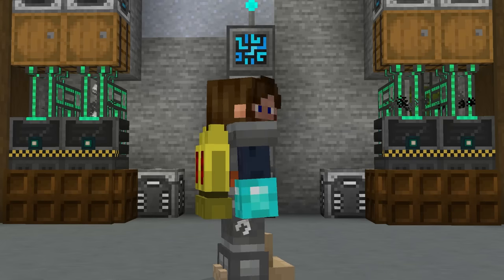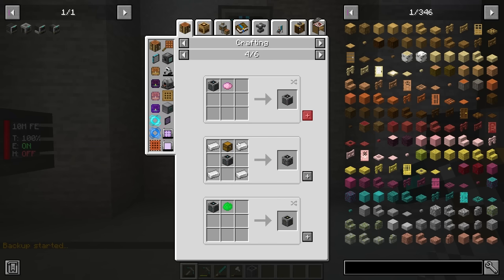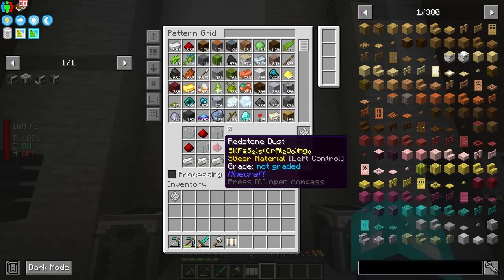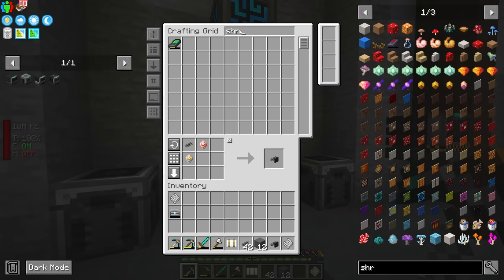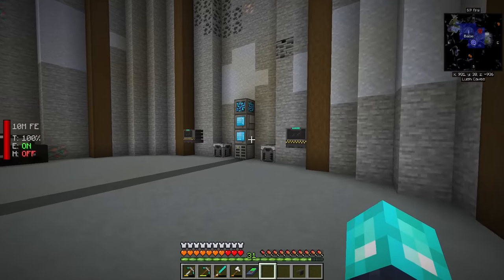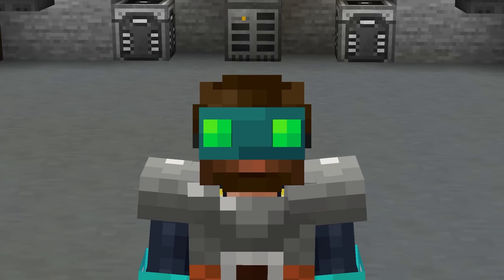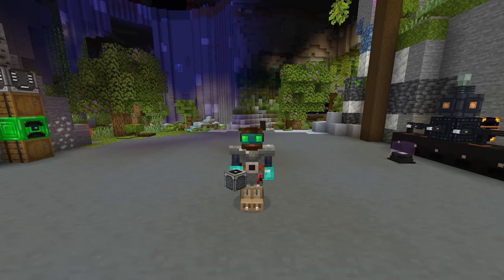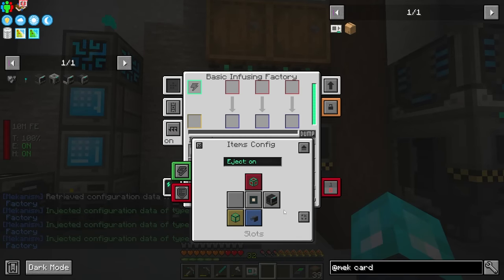All The Mods 9 Modded Minecraft EP9 New Mekanism Alloy Automation Refined Storage Autocrafting